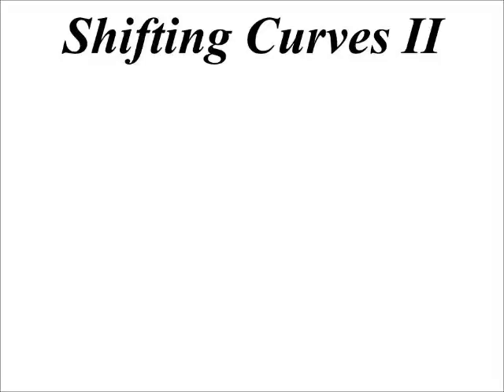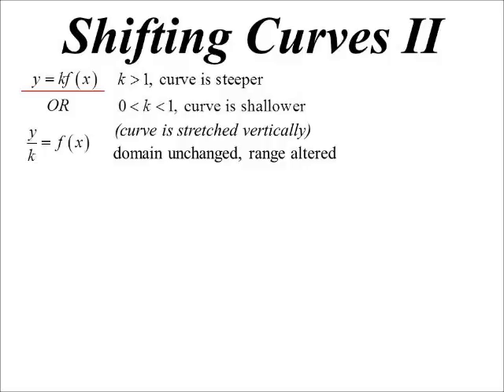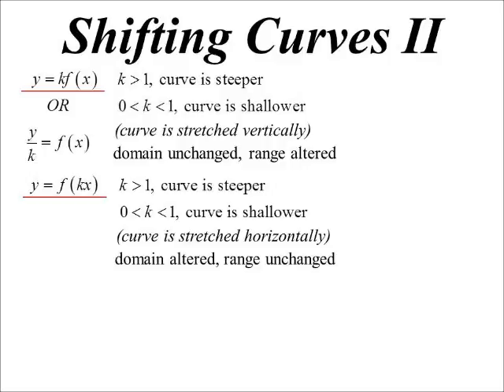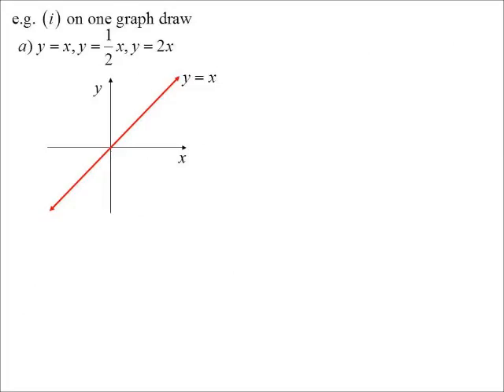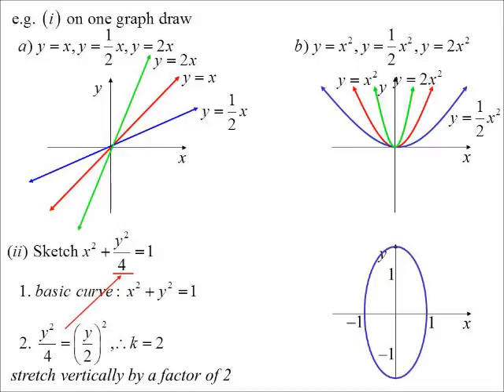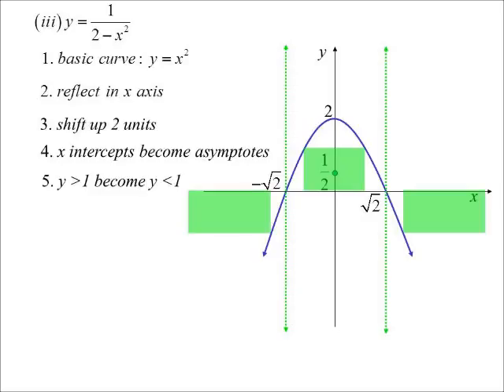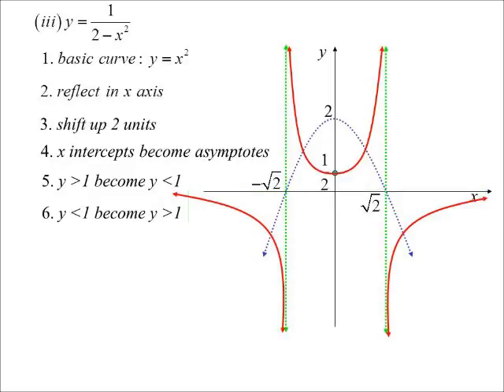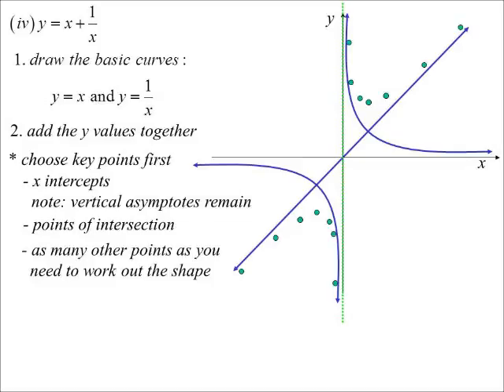11X1 T02 10 shifting curves II 2017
Further transformations of the basic curves invloving stretching and taking the reciprocal of a graph